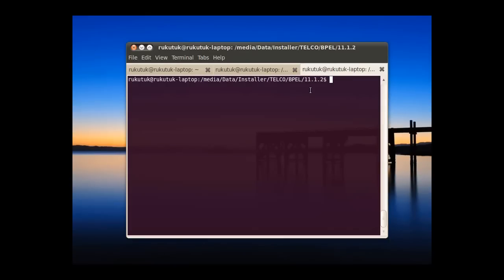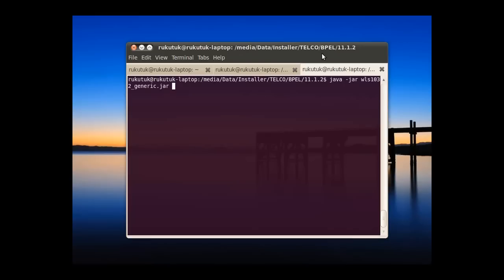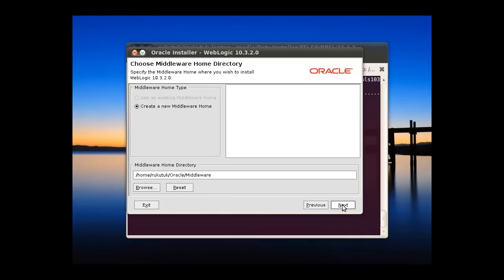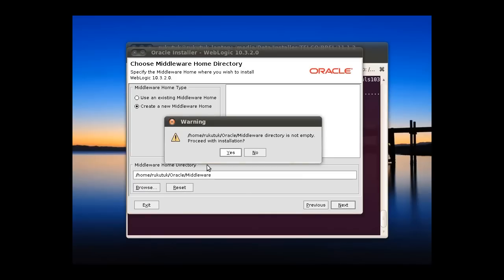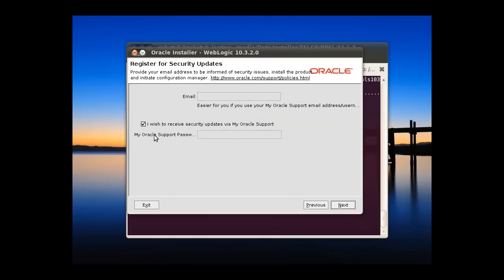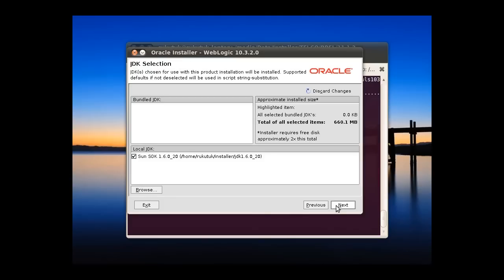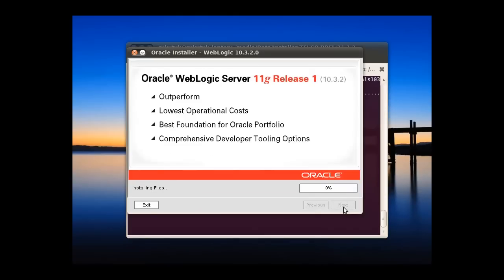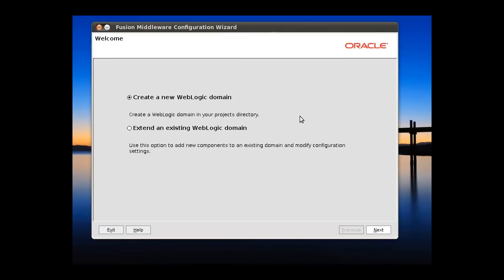How to Install Weblogic Server in Linux Ubuntu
--- This video contain step by step how to install Weblogic Server in Ubuntu Linux environment.